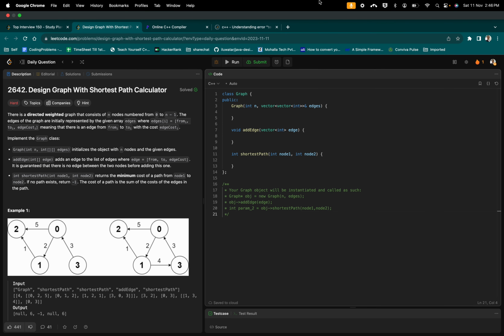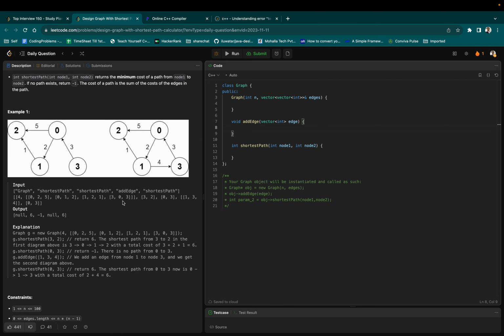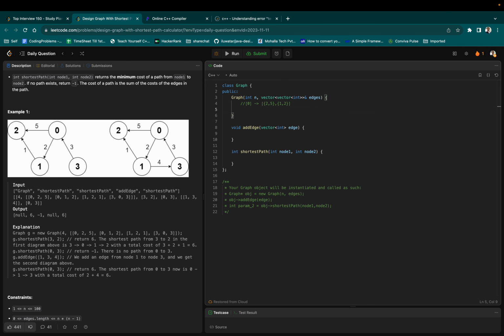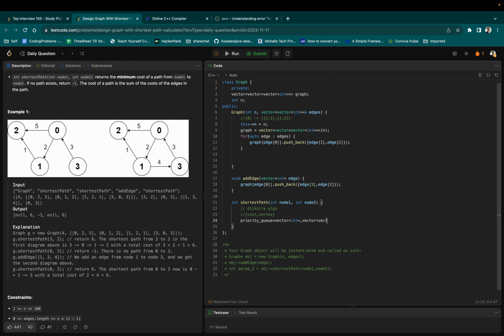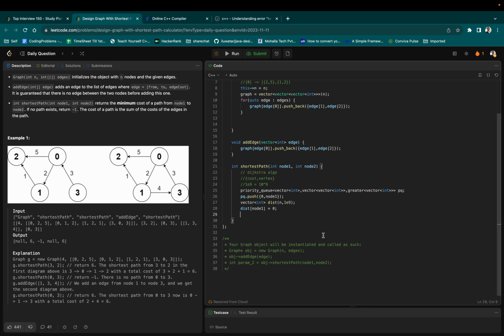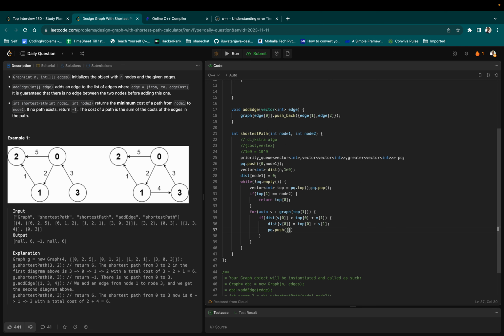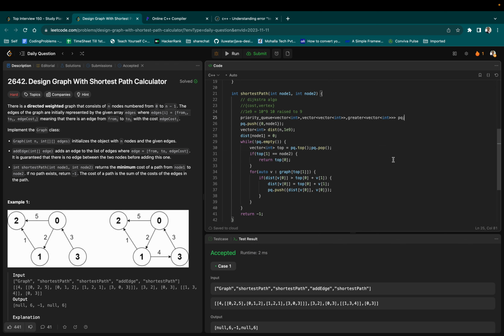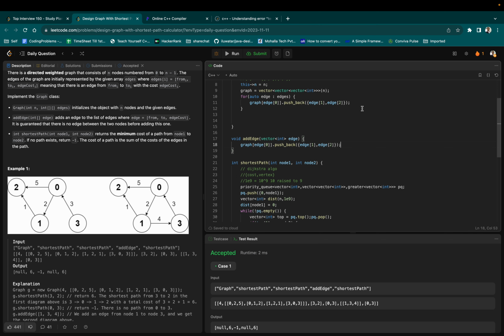Leetcode daily problem 11th nov